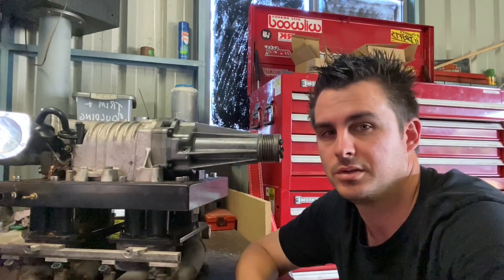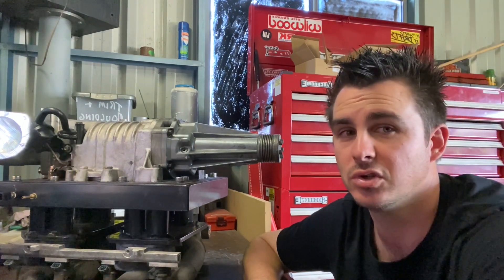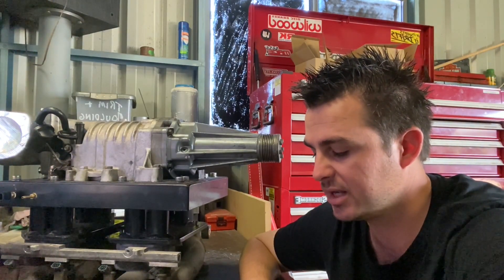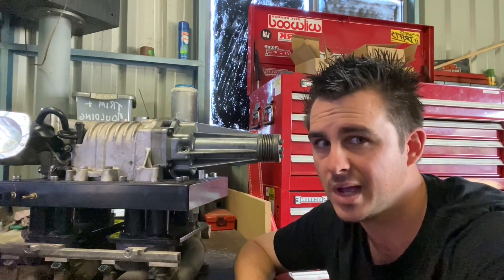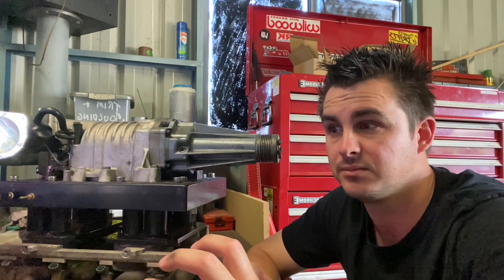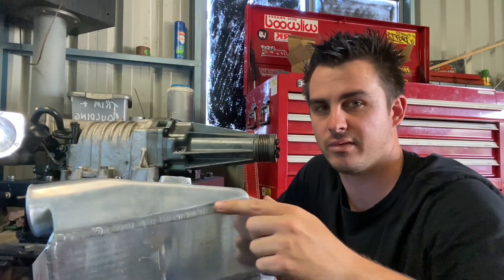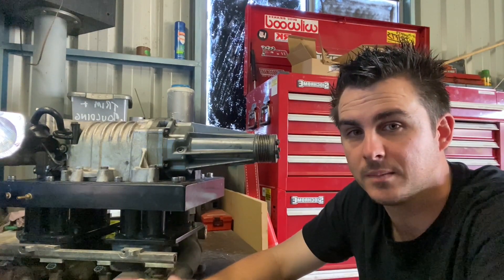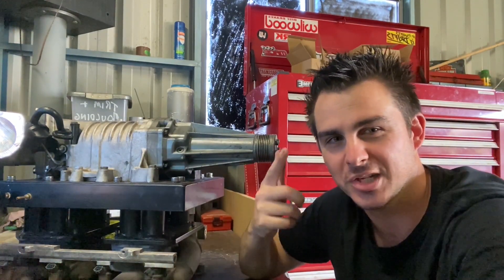Eaton M90 Intercooled 1UZ Manifold Build - Part 1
We start the build process for the 1UZ Water to Air Intercooled M90 Supercharger manifold.